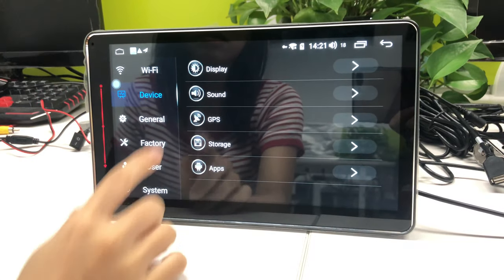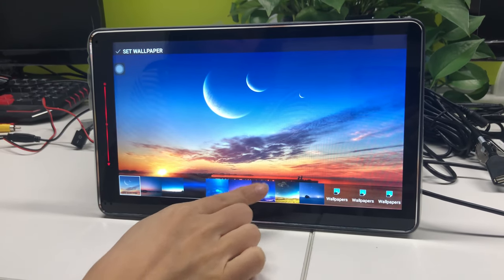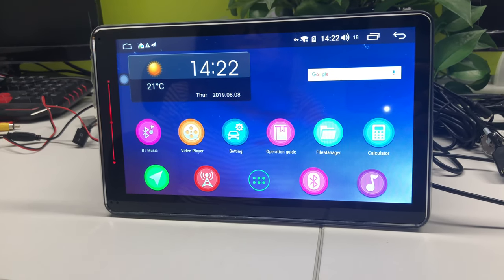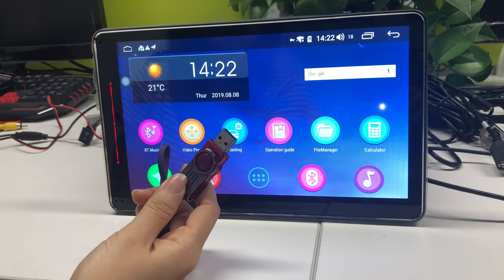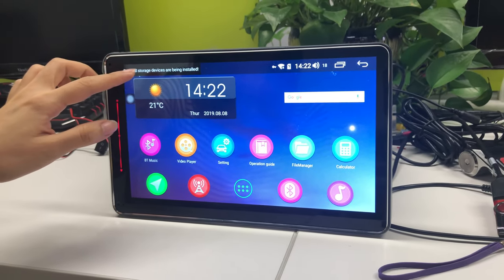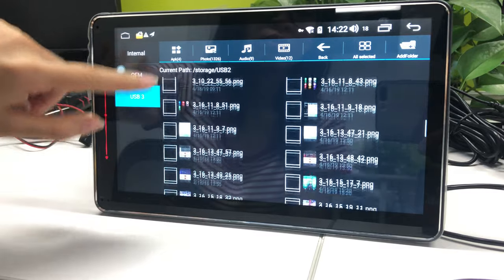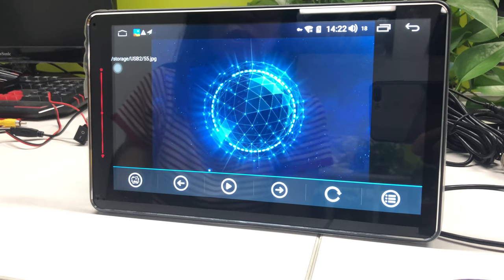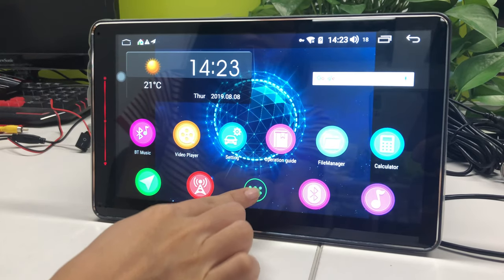How to set wallpaper in JOYING Intel SC9853 Android Car Stereo?